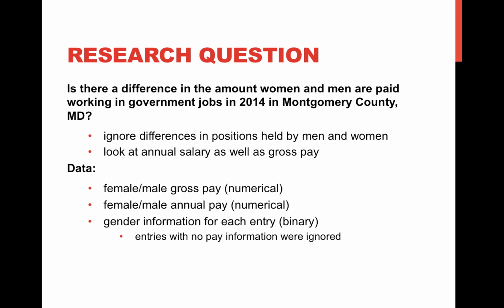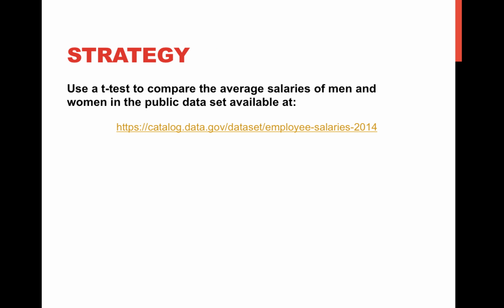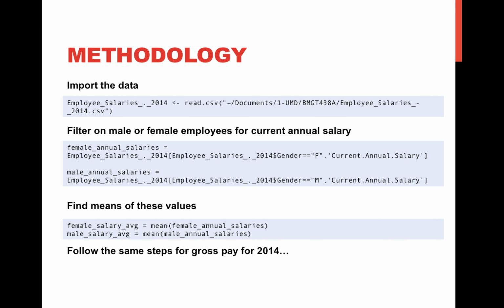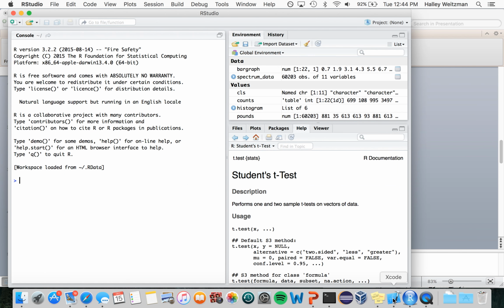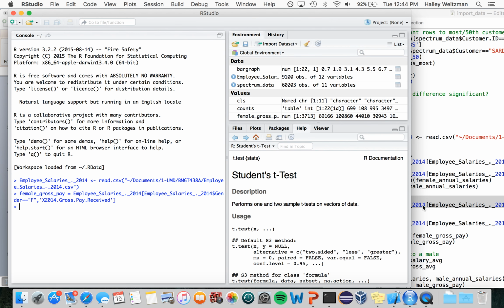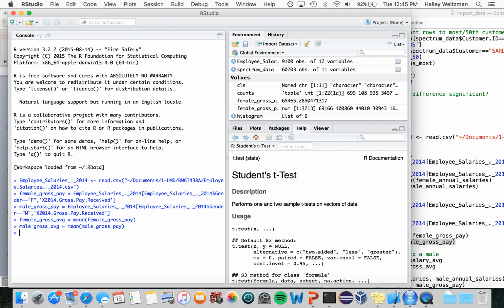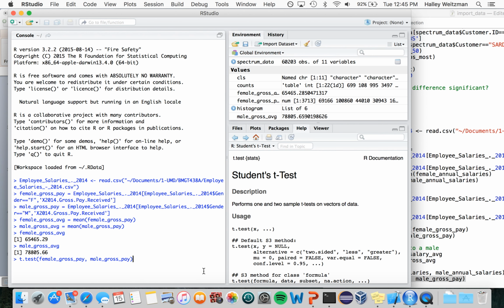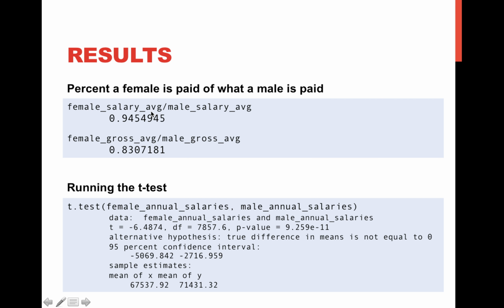Final Project BMGT438A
Final Project for BMGT438A